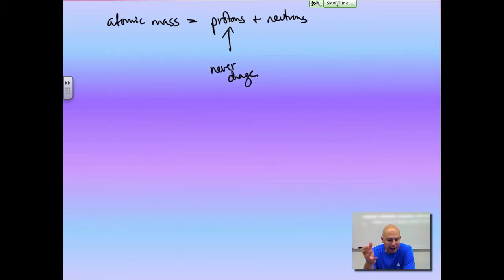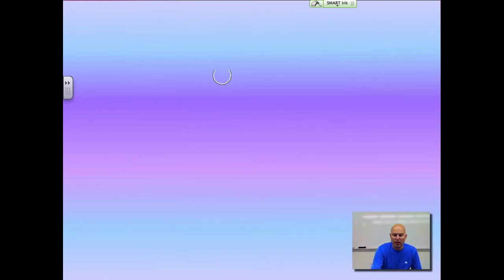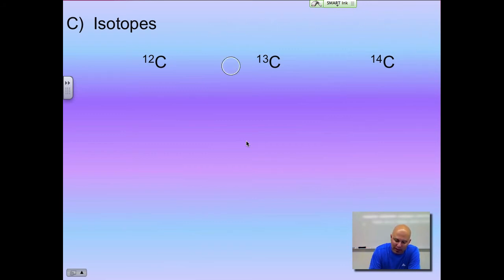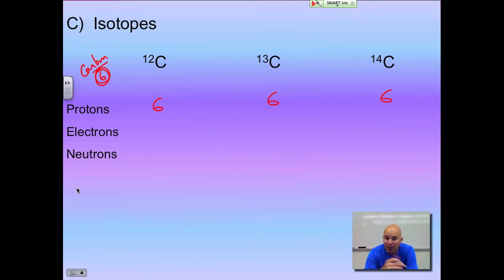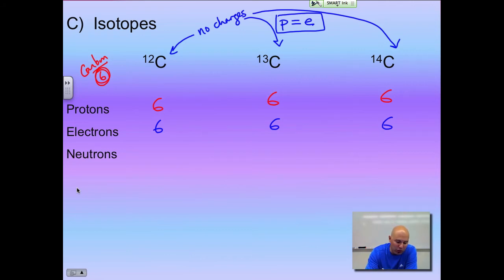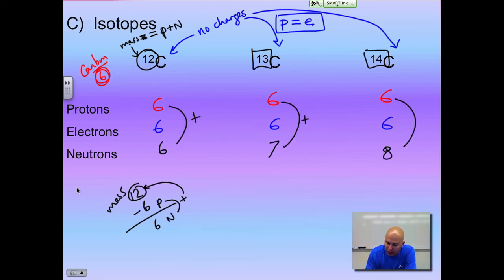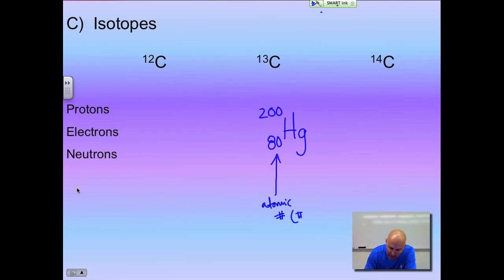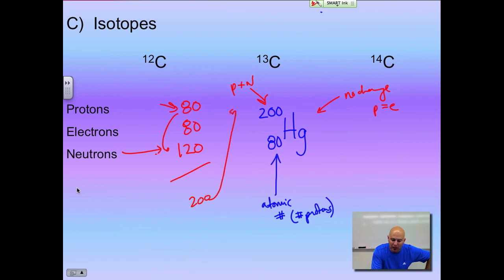Unit 3 - Ch4Section3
Defining isotopes